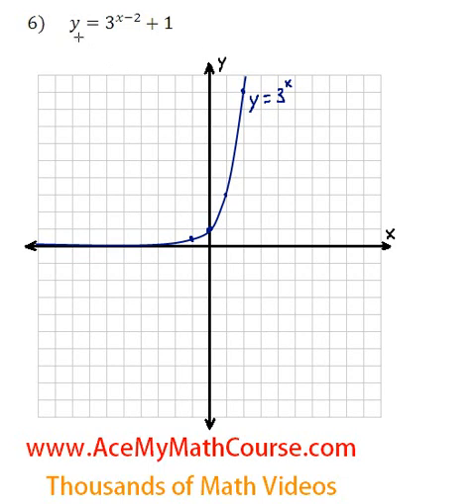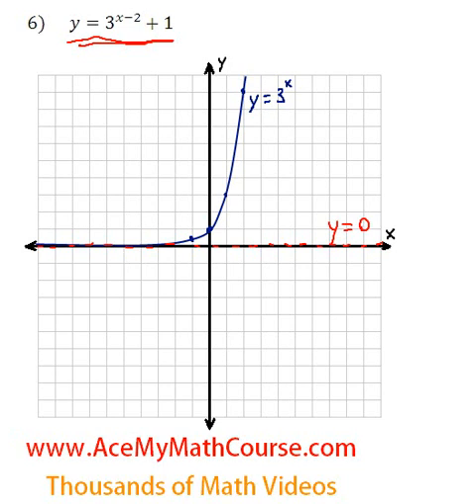Exponents - Graphing Exponential Equations #6